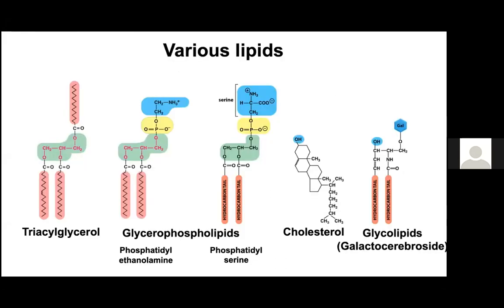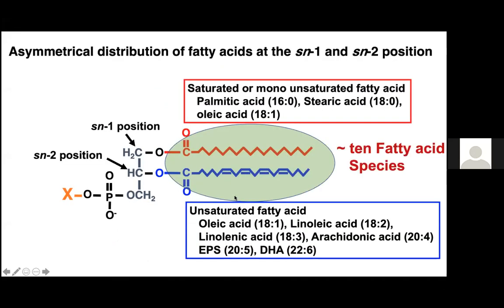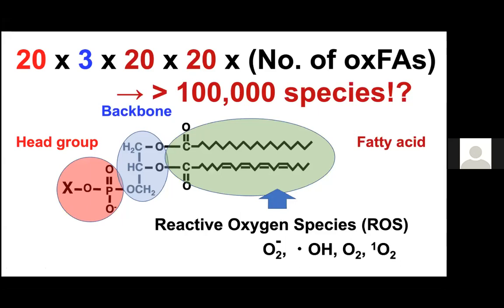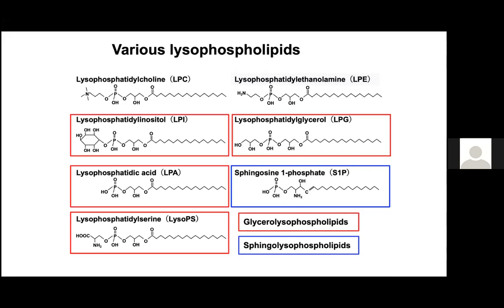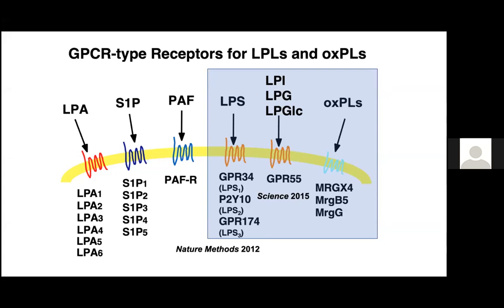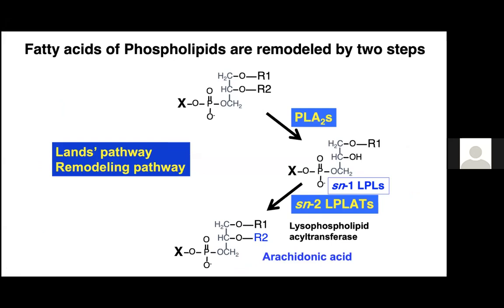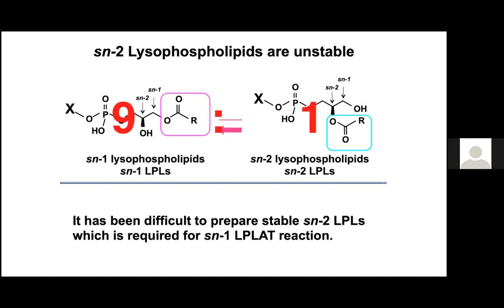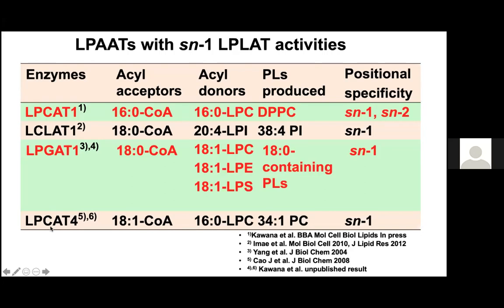Junken Aoki- Phospholipid structures and functions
Presented by Junken Aoki at Lipid Maps Spring School 2021.